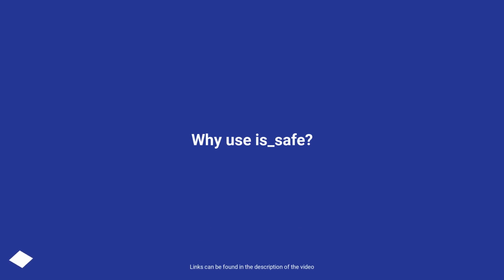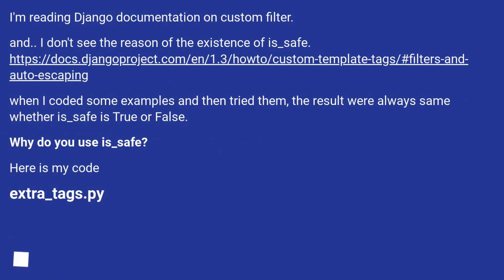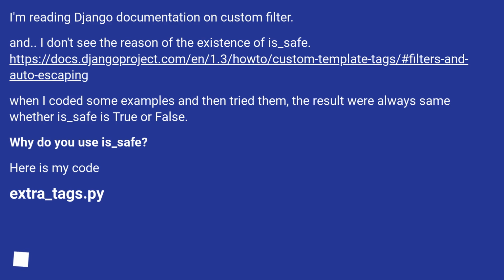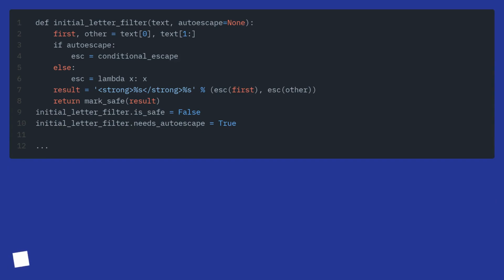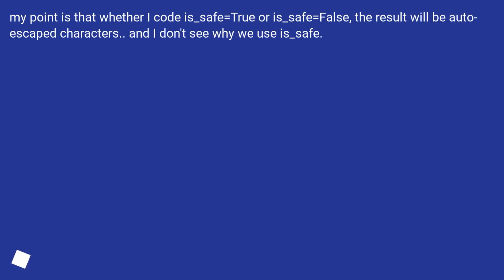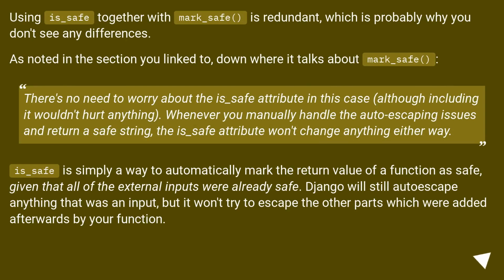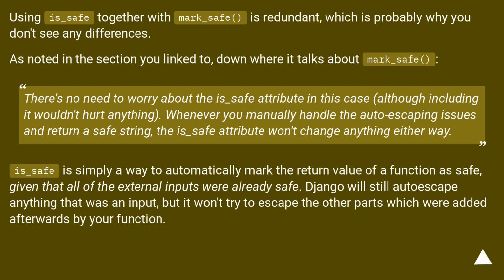Why use is_safe?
Chapters
00:00 Question
01:22 Accepted answer (Score 11)
02:35 Thank you